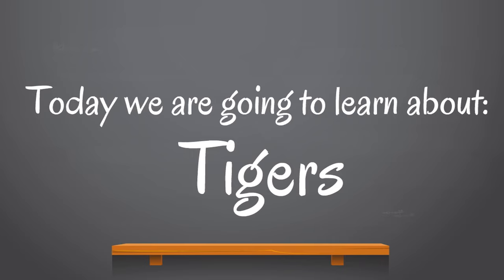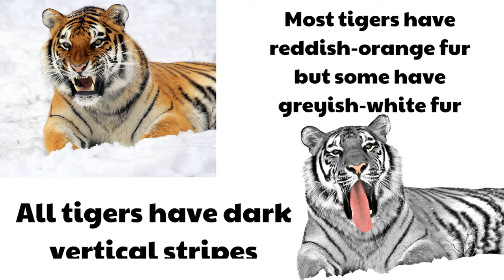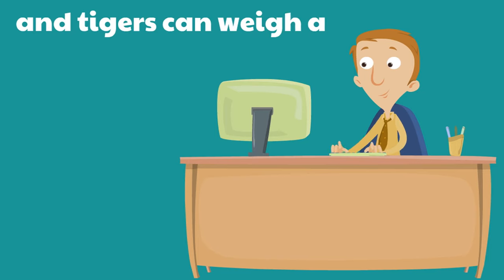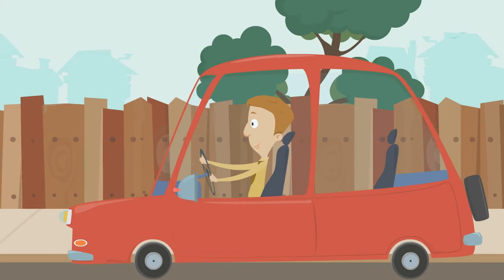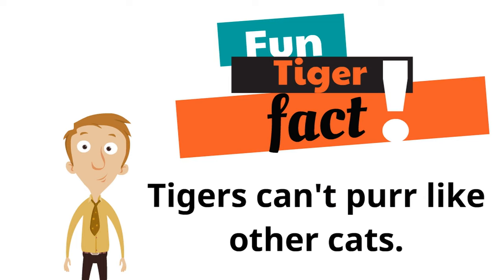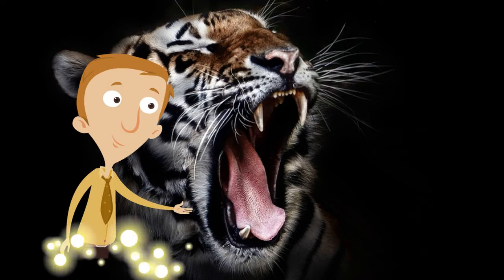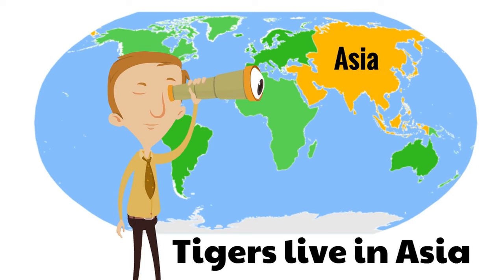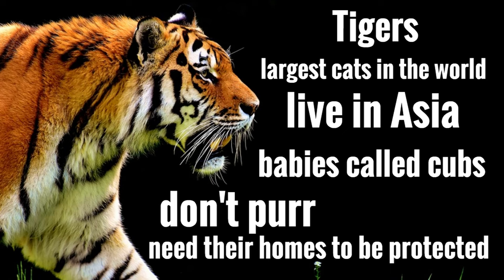Tigers For Kids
Learn about tigers in this educational video for kids! You will learn about tiger cubs, the size of tigers, where they live and the important task we have to make sure that tigers have the habitat they need to thrive!